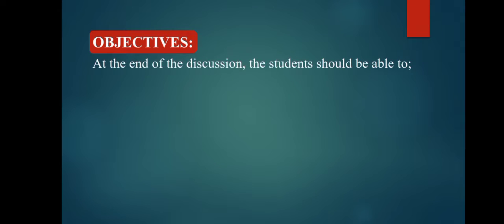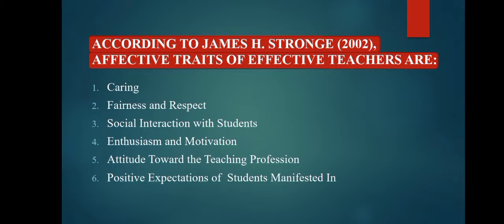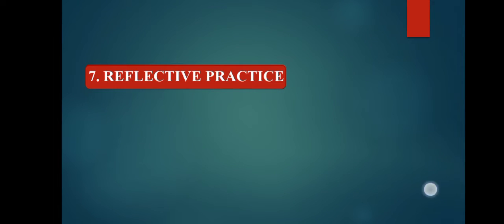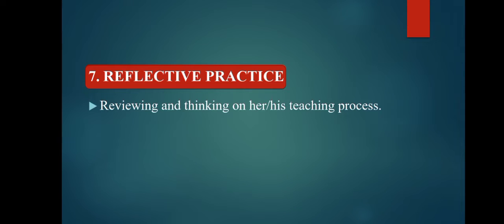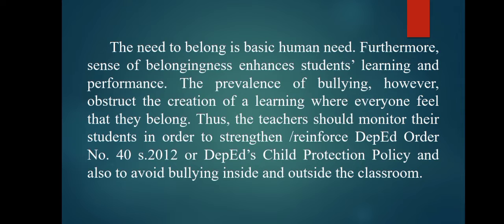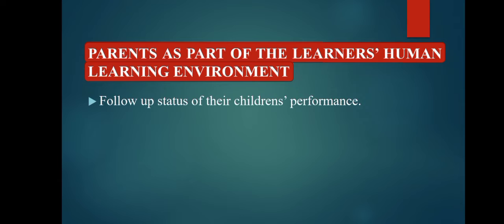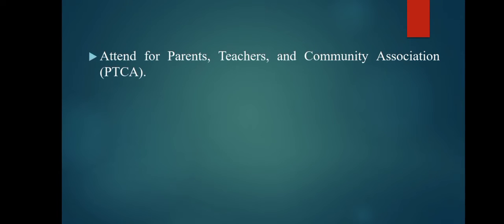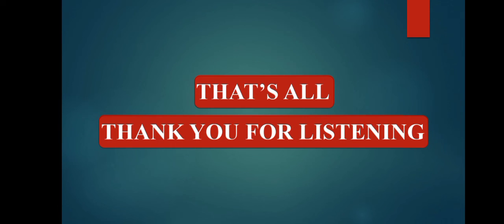EDCK- MODULE 22: HUMAN ENVIRONMENTAL FACTORS AFFECTING MOTIVATION (James Rafael Apsay)